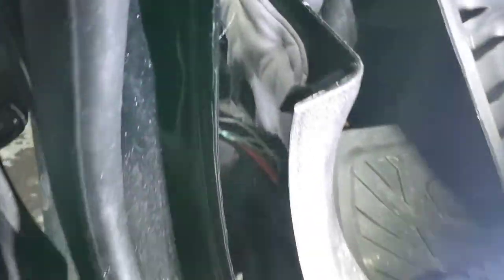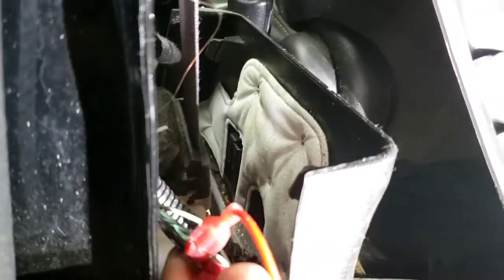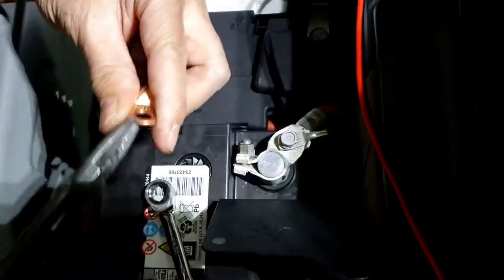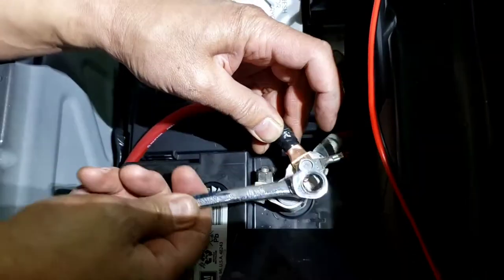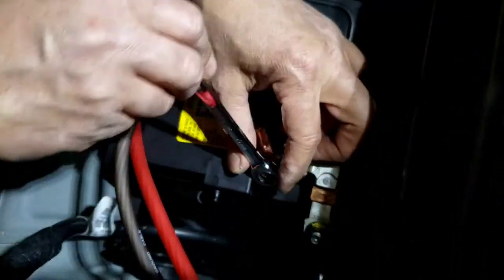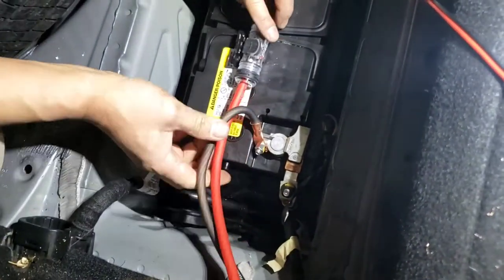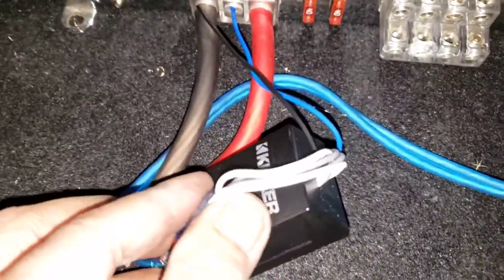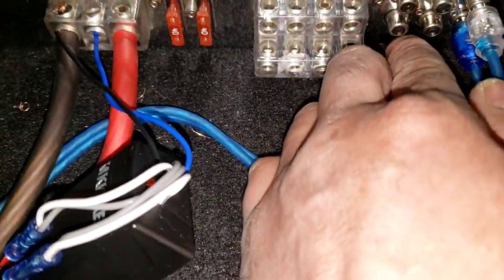Install amplifier 16 17 18 and up Chevy Cruze stock radio